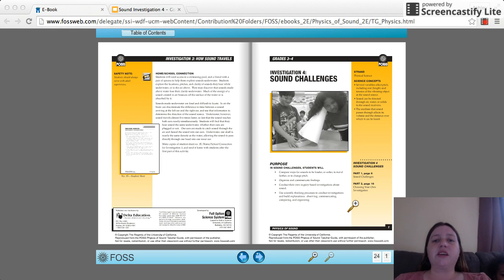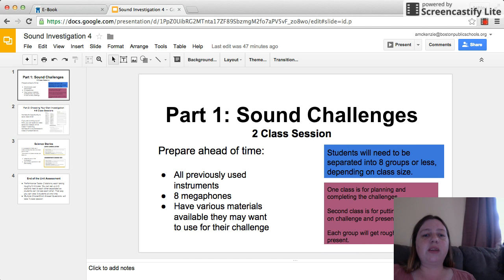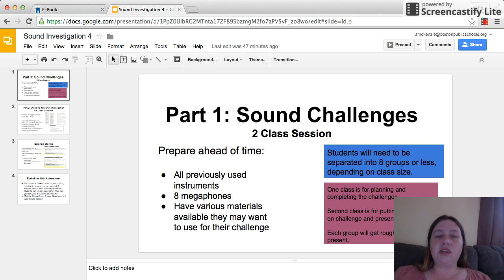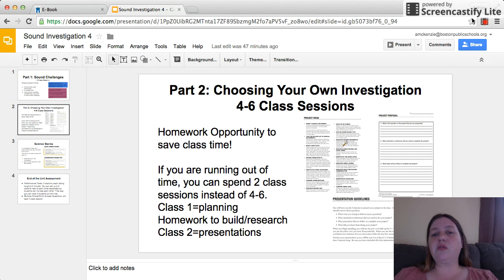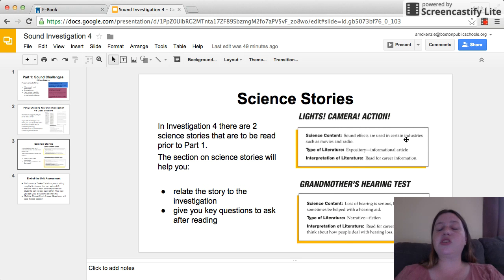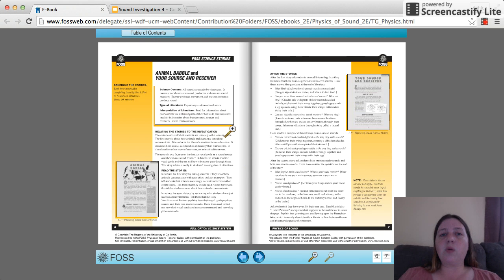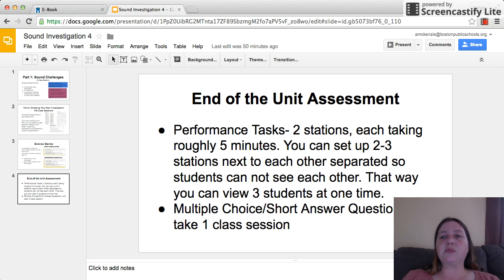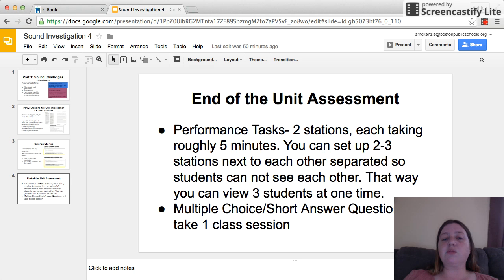3rd Gr: Physics of Sound: Investigation 4